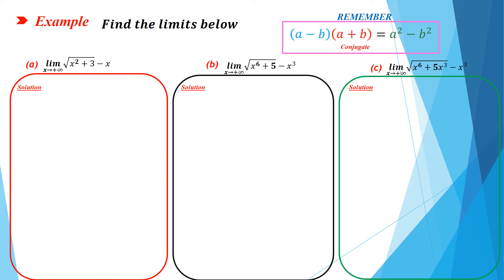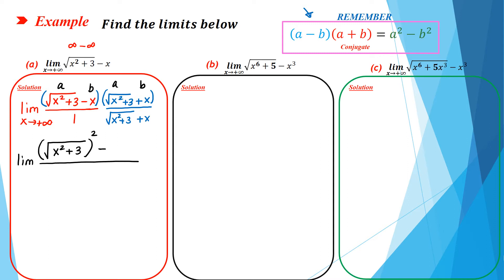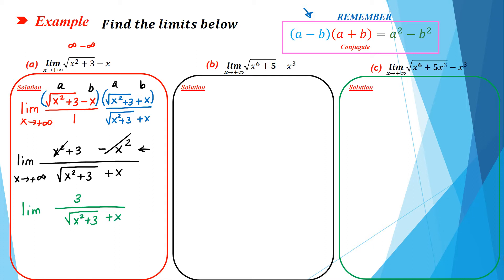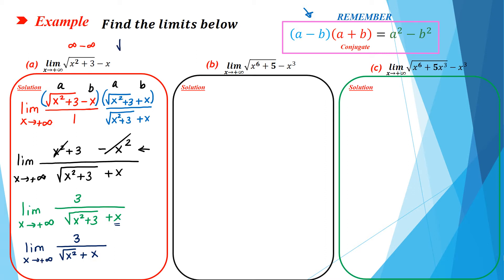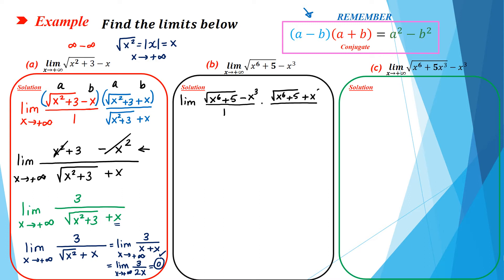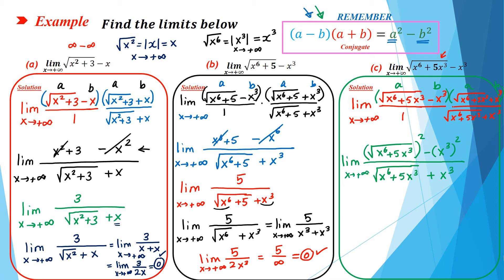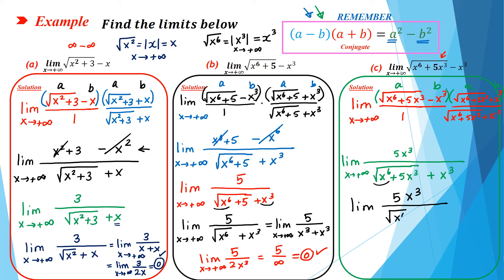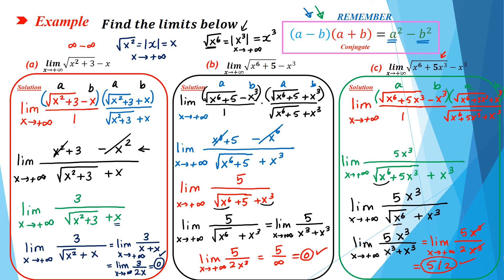Using The Conjugate in Limits At Infinity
Conjugate at infinity